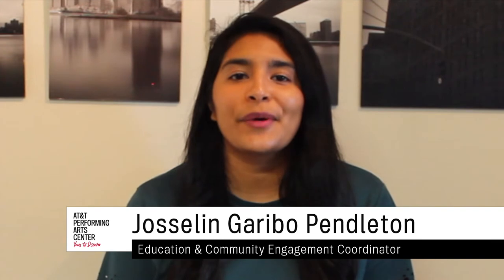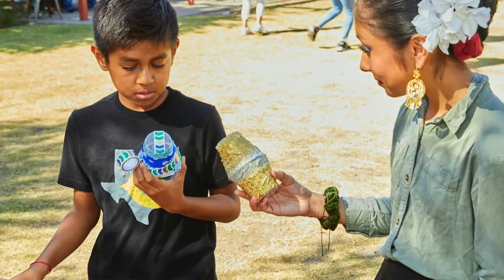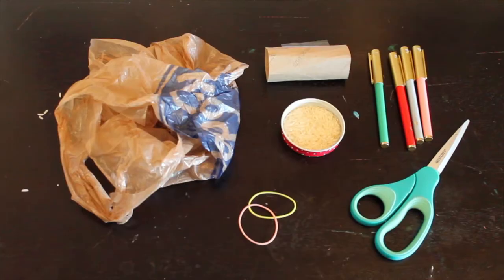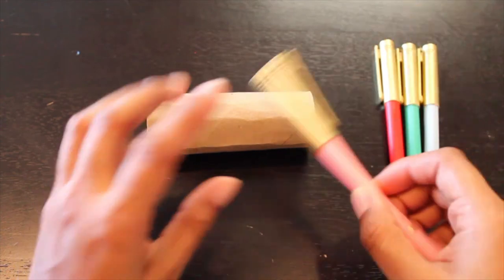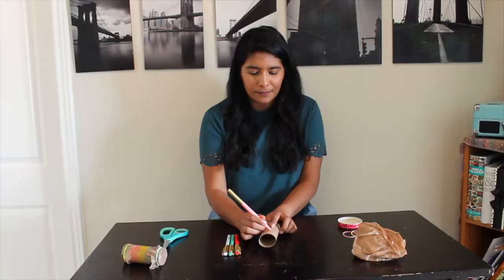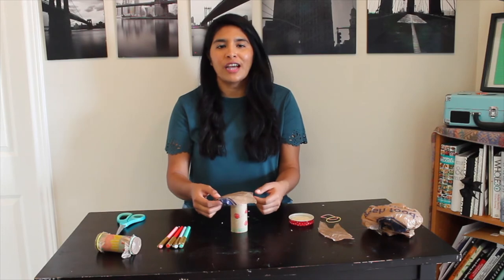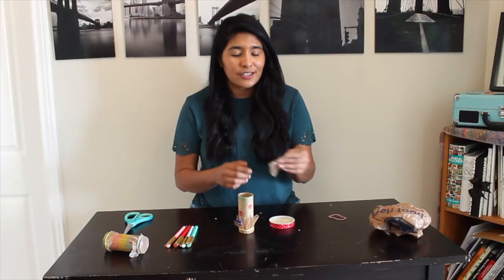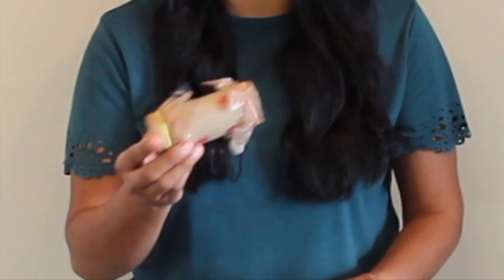AT&TPAC @Home | Shaker craft with Josselin | ArtsBridge - Powered By Toyota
Learn how to create a shaker at home with Josselin Garibo Pendleton, the Education and Community Engagement Coordinator at AT&T Performing Arts Center. This video is part of a series in the education outreach program ARTSBRIDGE: Powered By Toyota.